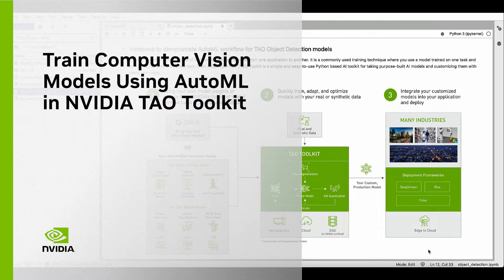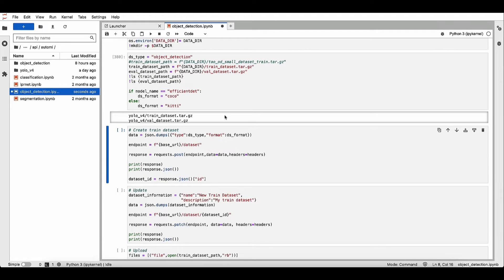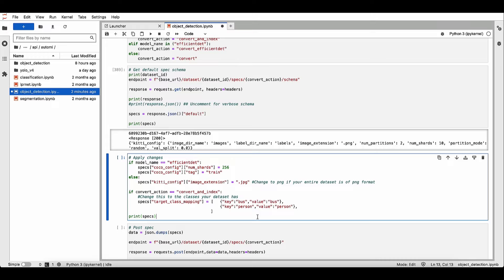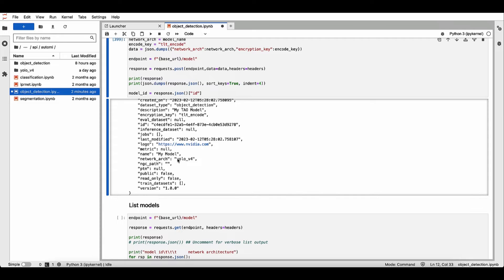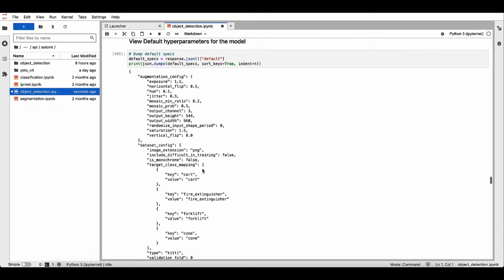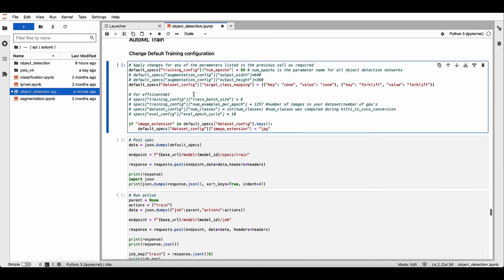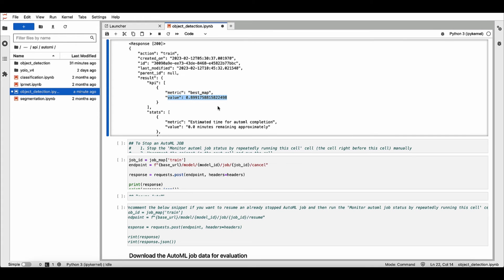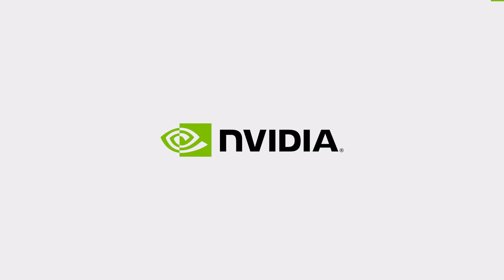Train Computer Vision Models Using AutoML in NVIDIA TAO Toolkit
The NVIDIATAO Toolkit is a low-code AI model development toolkit that simplifies and accelerates the creation of custom production-ready AI models for computer vision.

This video walkthrough shows the entire workflow of using automated machine learning (AutoML) in TAO to automate the manual task of hyperparameter tuning to achieve the highest model accuracy. Developers can automatically find the best set of models and hyperparameters for a given dataset using AutoML in TAO.